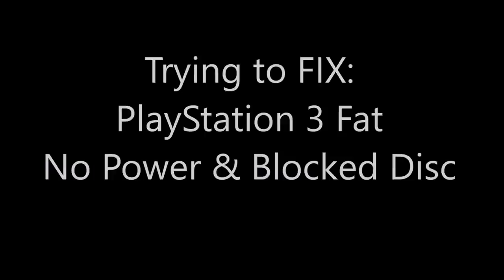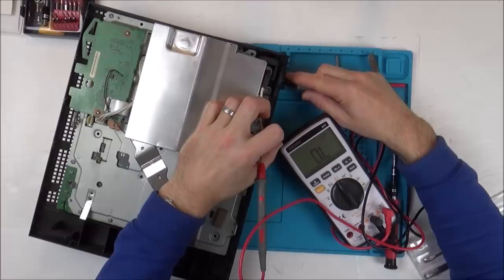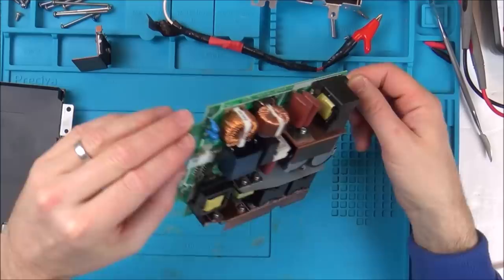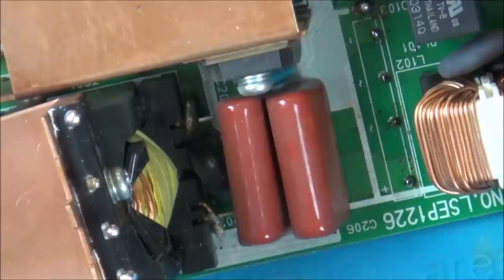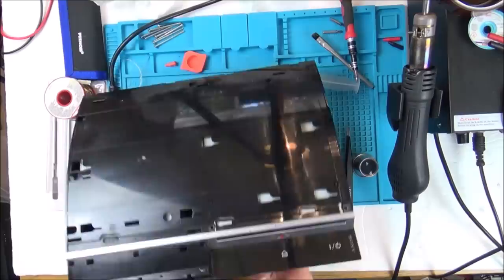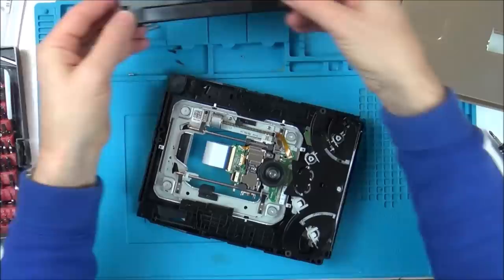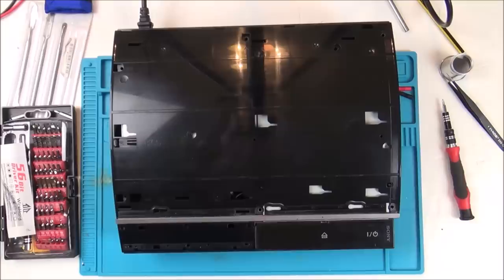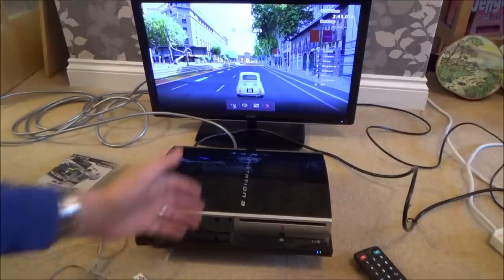Trying to FIX: PS3 Fat - No Power & Blocked Disc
Hi, this 'trying to fix' video shows me trying to repair a broken PlayStation 3. It has no power and no lights, also the disc drive doesn't allow any discs to be inserted. I purchased it on eBay as part of a larger job lot with various other faulty items.